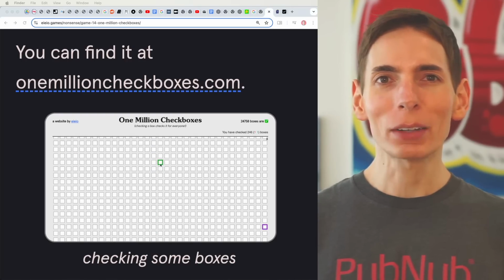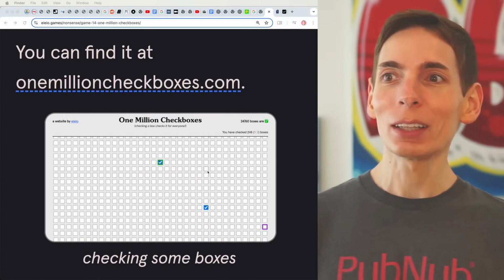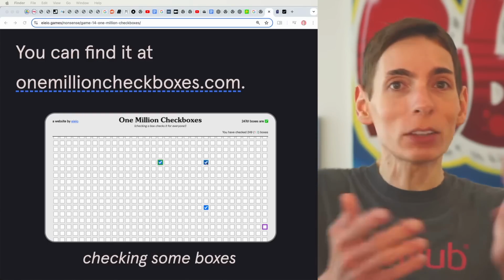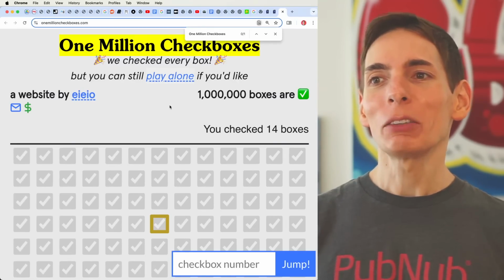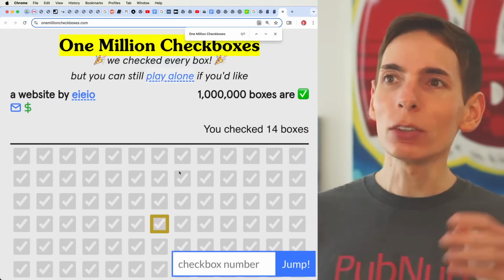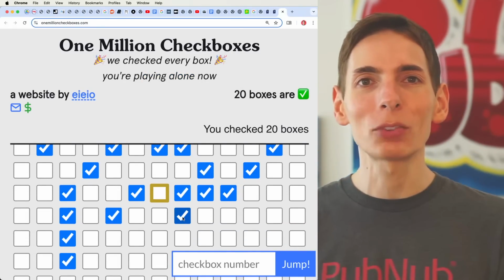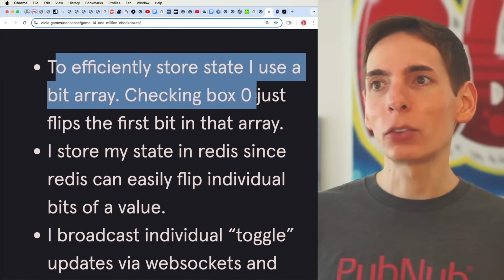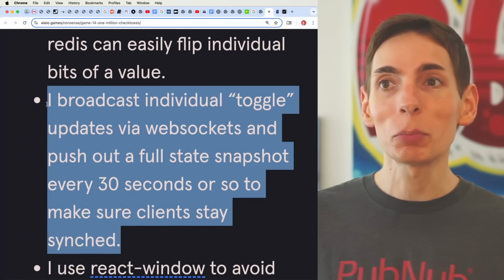One Million Checkboxes built with Redis WebSockets and Bit Arrays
One million checkboxes, that's a lot of checkboxes. And if you think about it, that's only one million bits. In computer terms, that's ones and zeros.

When we take photos with our phone, those photos have hundreds of millions of pixels. Each pixel has values from red, green, and blue that add even more data. So one million checkboxes might seem simple.

But here's the thing: you can turn each of these bits on and off. How would you even represent that state? You’d just need one million bits, but the order of the bits is key. Which bit do you flip? How do you change the state? How do you show this to everyone using WebSockets? There's a lot of detail in there. What’s the data structure? And one million dynamic bits?

Now that's interesting. We've done it, the internet has done it. One million checkboxes, every checkbox has been checked. If you look, you'll see they are all checked, but you can't uncheck them. Here's what happened. This data was being shared online.

You could check and uncheck boxes with WebSockets. You need a bit per checkbox, and that cost a lot on the server. You can still play alone using a local store on your system. I noticed my state stays when I reload.

They moved the server algorithm to your web browser with local storage. They originally used Redis and WebSockets and bit arrays because each checkbox is a bit. You need to store and retrieve that info, and show the state change as users click the boxes. They store the state in Redis since Redis can flip individual bits. Then they send updates via WebSockets and full state snapshots every 30 seconds to keep everyone in sync.